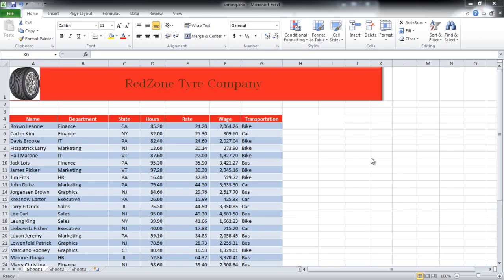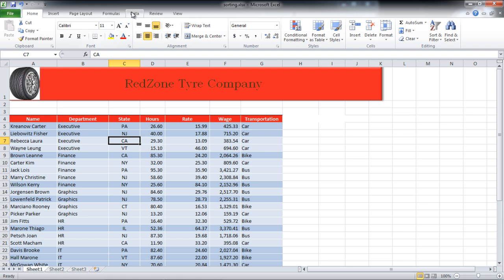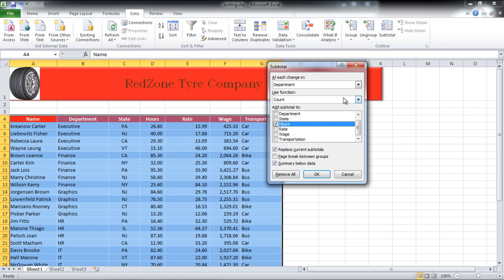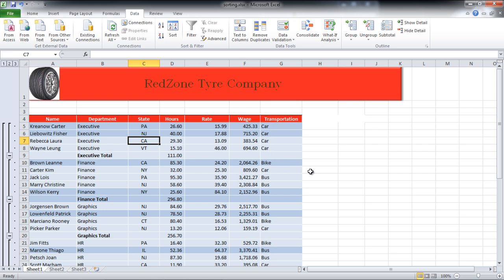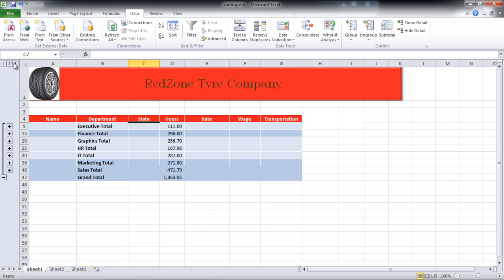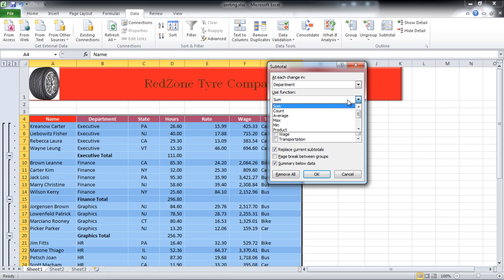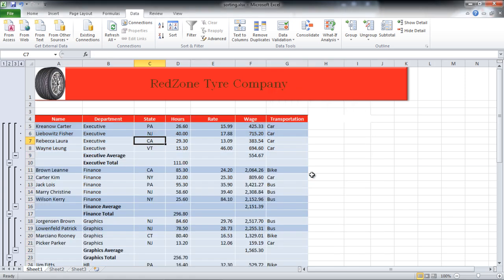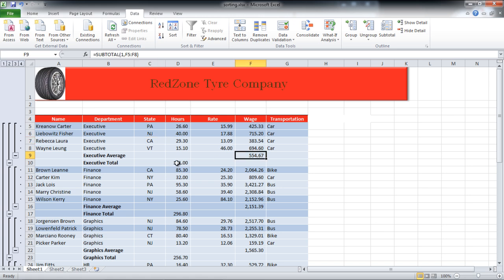How to insert automatic subtotals in Excel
Learn how to use the subtotal feature in Excel. Insert subtotals so that you can compare individual totals with the grand total

Excel spreadsheets help users with their calculations and computations. The subtotal feature in Excel allows you to find totals department wise. In this manner, you can compare the individual figures with the grand totals and see each department's contribution to the grand total. You can make subtotals either using the sum function or working with the average function.
In this tutorial, we will show you how to insert automatic subtotals in Excel.

Step # 1 -- Apply Sum Function for Subtotal
First of all, sort the sheet by "department". Click anywhere within the data and then go to the "data" tab and click on the "subtotal" button. When the "subtotal" box appears, click on the "use function" drop down button and choose the "sum" function. In the tutorial, we want to calculate the "hours". Thus, we checked the "hours" option and then clicked on the "ok" button.

Step # 2 -- Subtotals calculated
You will see that below each department, their respective total hours have been calculated. You can then maximize or minimize the ones you want to view or hide, respectively. You can see each department individually or the list of totals along with a grand total for all the departments.  In this way, your subtotals in Excel can be computed.

Step # 3 -- Use the Average function for Subtotals
Next, click on the "subtotal" button again and this time let's calculate the average "wage". So this time, we will use the "average" function and select "wage" instead of "hours".
Since, we don't want to replace the current subtotals. Therefore, uncheck the "replace current subtotals" option.  Now, the average wage will be displayed for each department.

Step # 4 -- Highlight Subtotals
In order to make the total number of hours and the wage averages prominent or any other sub totals that you have computed, highlight the respective subtotal calculations in Excel.